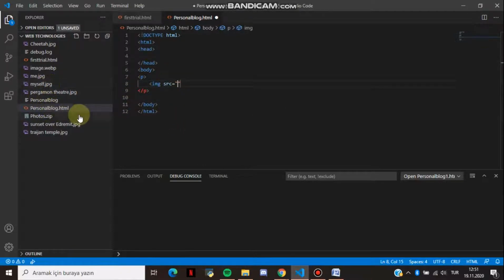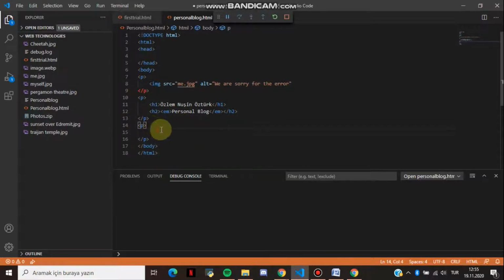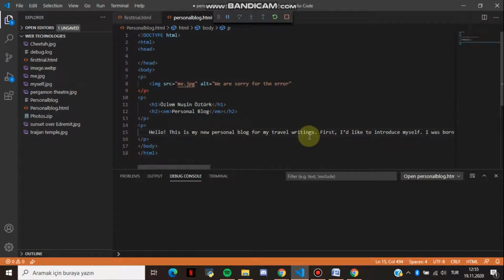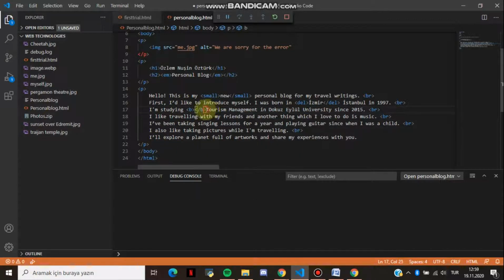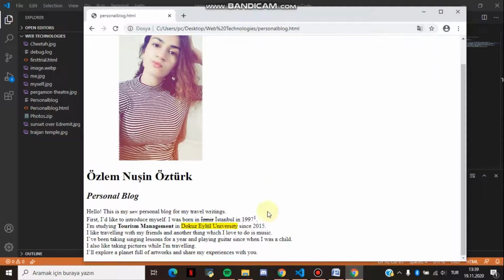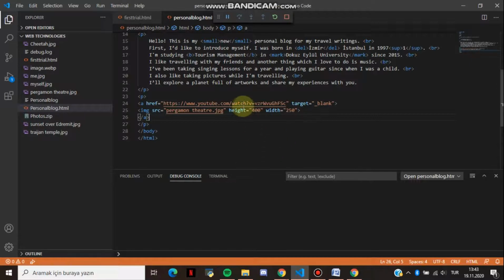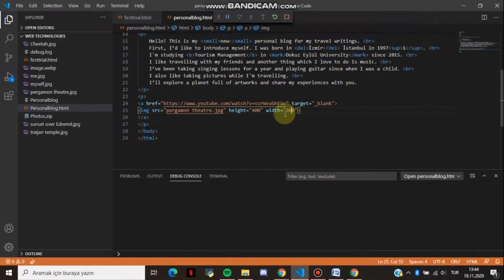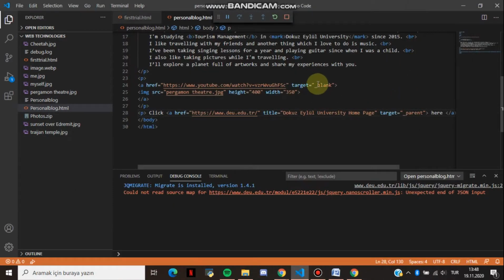Web Technologies - Create Your Personal Blog With Me!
Basics of HTML
How to create your own blog
Editing software: Bandicut